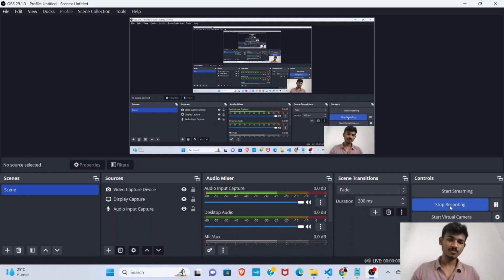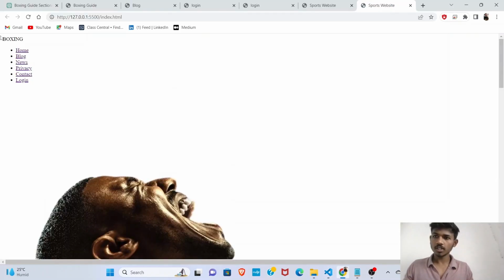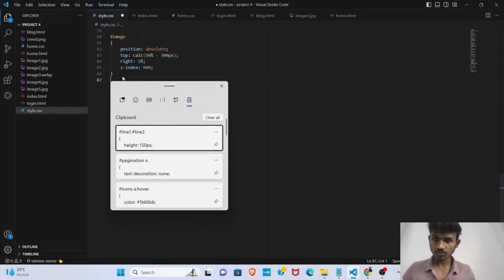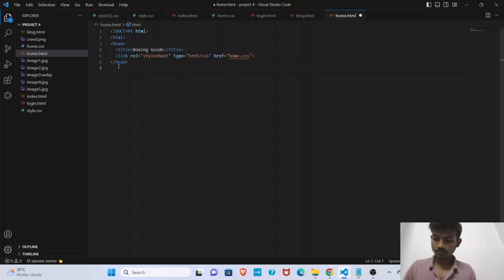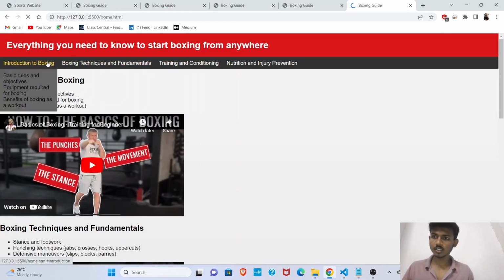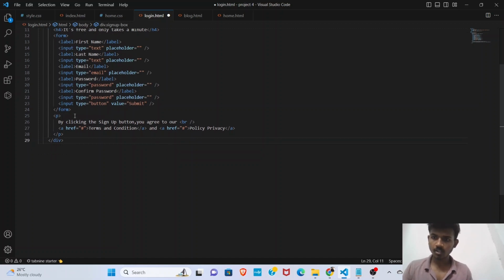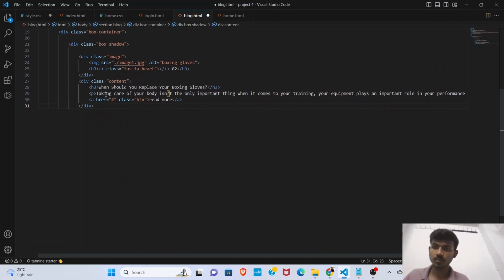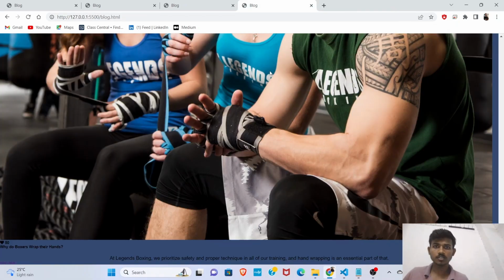Sports Website using HTML & CSS | Full Stack Web Development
Watch the talented interns create the Sports Website using HTML and CSS in this amazing GoCinQ Int-Earn-Ship project!

Starting with the setup in Visual Studio Code, Yuvaraj, a member of the team Logic Lords, takes you step-by-step through the construction of the Sports Website. They showcase how to efficiently incorporate essential HTML elements and style them using CSS.

Time Stamps:
0:00 Introduction
0:20 Sports website
0:30 Code Explanation